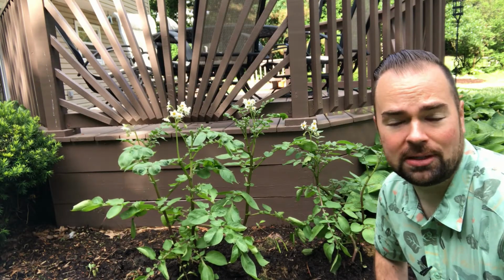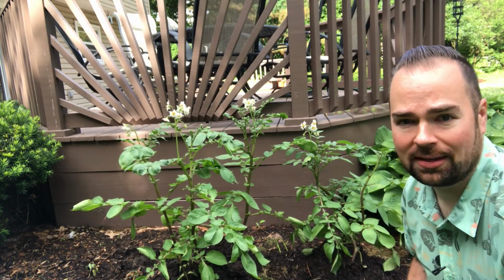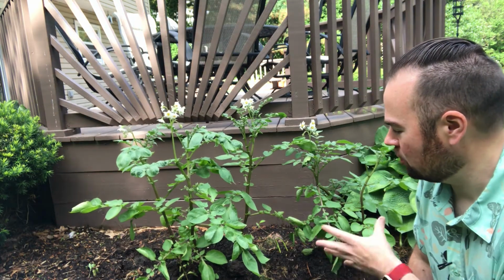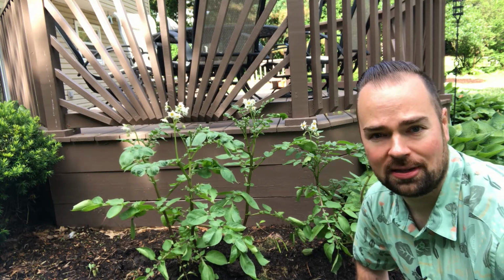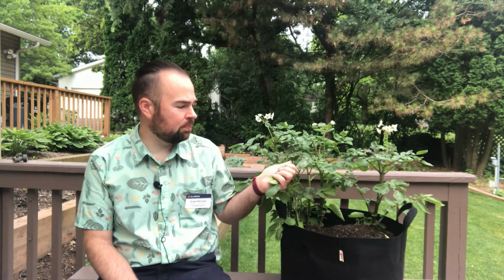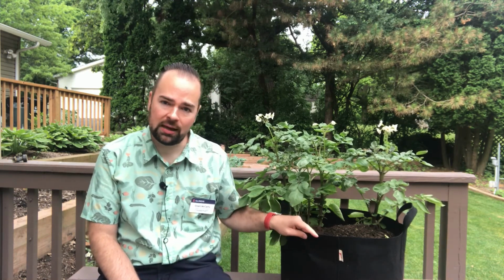Get Growing: Mid-Season Potato Update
If you planted potatoes this spring, your potato plants may have started to flower this week. What does that mean and when can you harvest potatoes? You also could still plant potatoes for a fall harvest. Learn how containers can be used to grow potatoes if you do not have the space for them. This week's update is provided by Grant McCarty, Local Foods and Small Farms Educator, with the University of Illinois Extension.